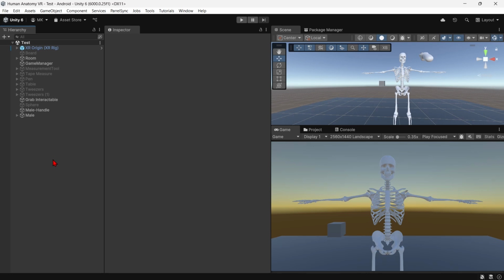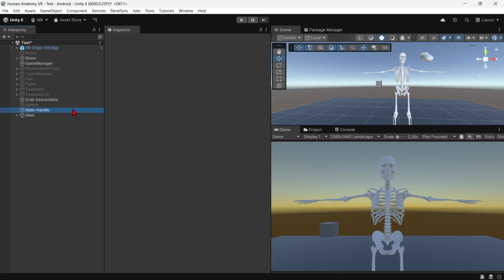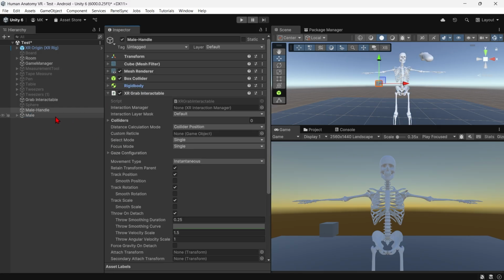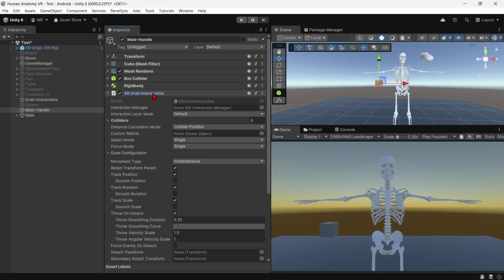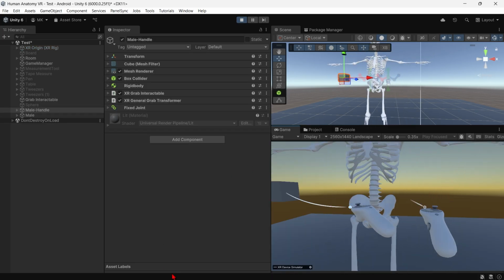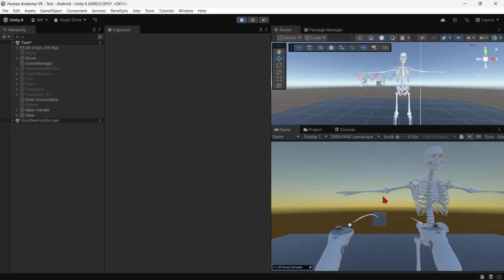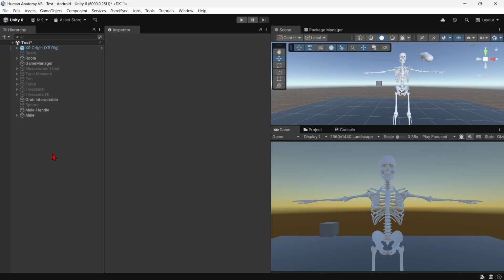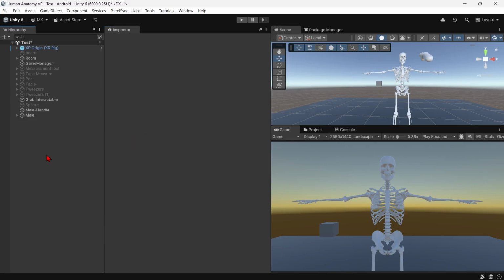Restricting Grab Interactable Movement | XR Grab Transformer | Unity 6 XR Interaction Toolkit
Do you want to make your XR Grab Interactable object move only in a particular axis, i.e., limit the movement of your object in some directions? Then this is the video.

The star component to look at is the XR Grab General Transformer but there are some additional settings you need to do on the XR Grab Interactable component too!

Sections: -
00:00 - In This Video
00:40 - Set up Linked Motion
01:48 - Restricting Grab Interactable
03:53 - Summary